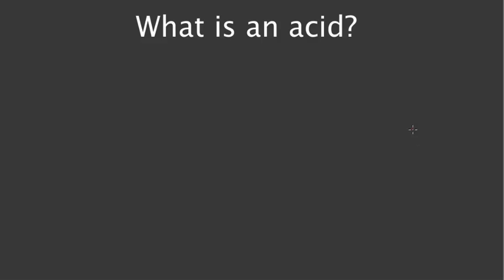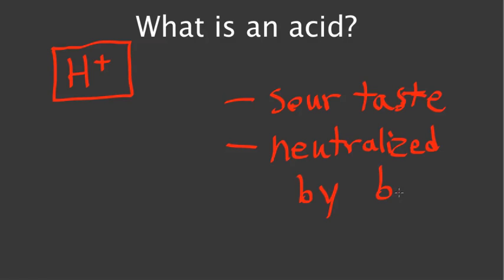What is an acid?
This video discusses properties of acids.